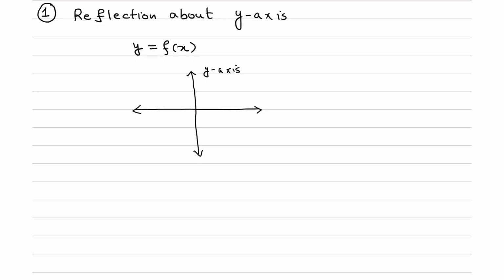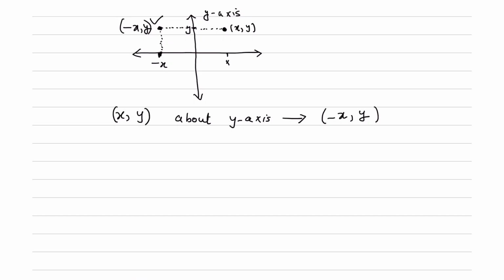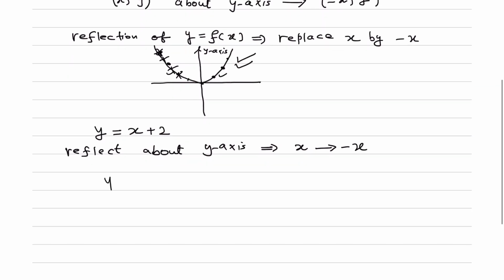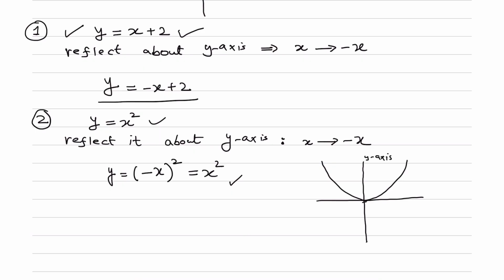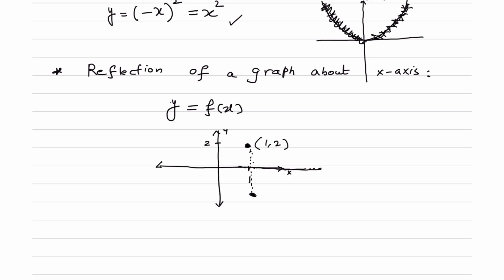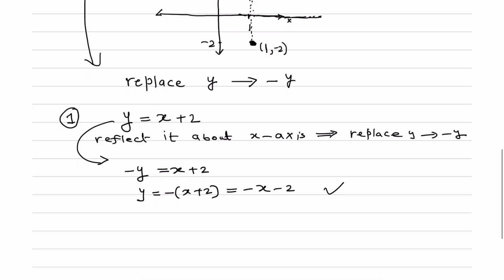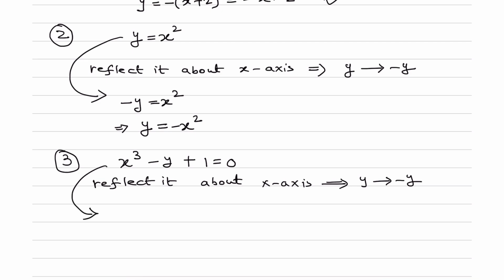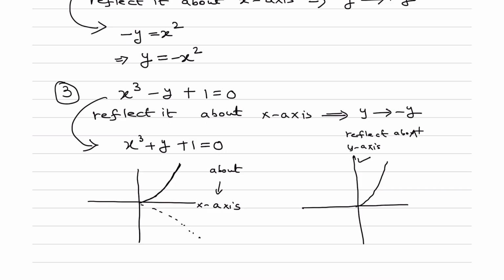Reflection of a graph-Calculus